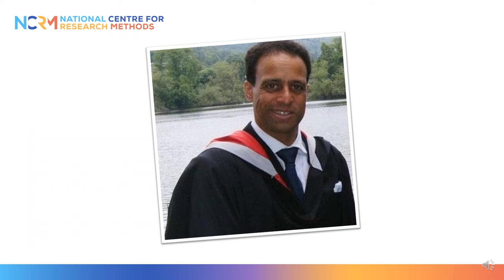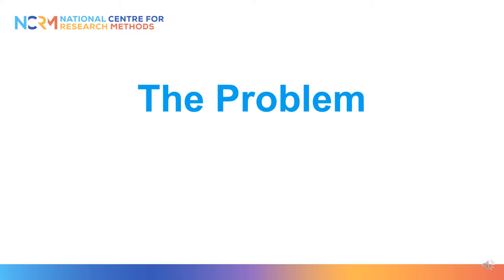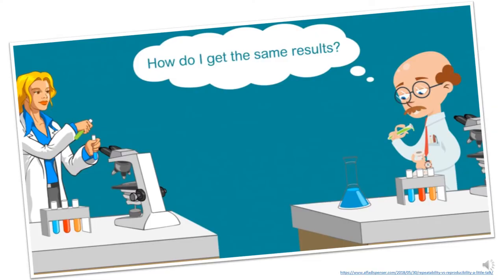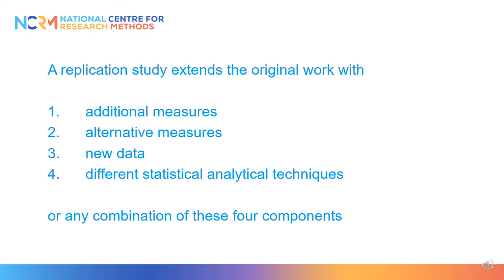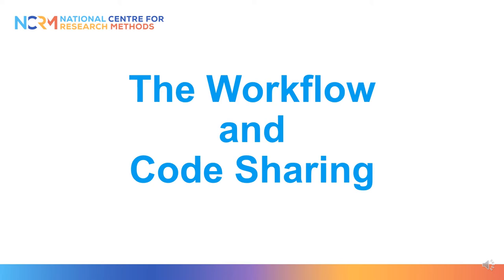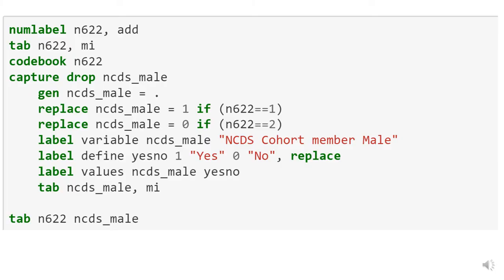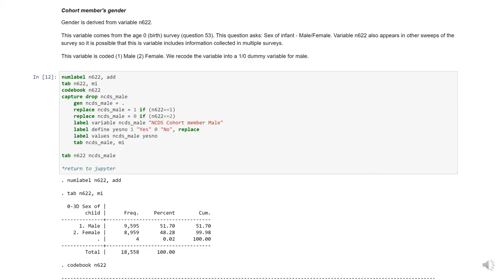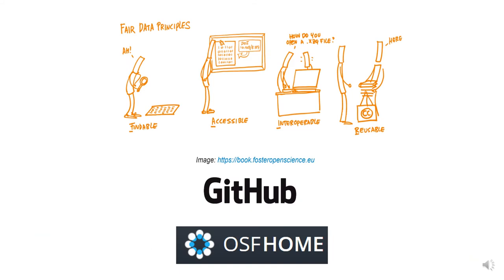Reproducible Social Research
The focus of this video is social science research that employs statistical techniques to analyse observational data (e.g. social surveys). Many of the issues associated with undertaking transparent and reproducible data analysis pervade other forms of social science research (e.g. qualitative data analysis), despite the different nature of the data and the analytical techniques that are used.

List of related literature and the ppt slides from this presentation are available on the NCRM Online Resources